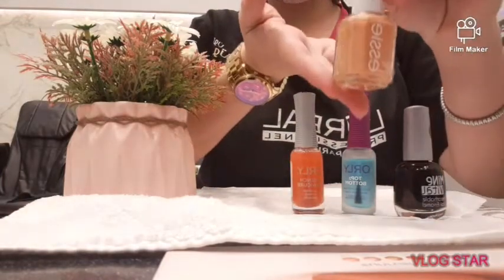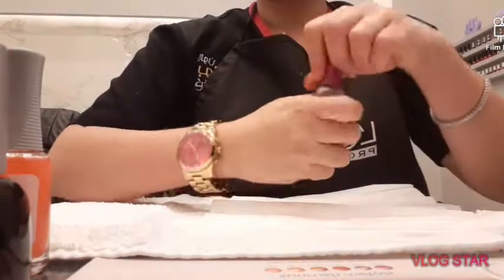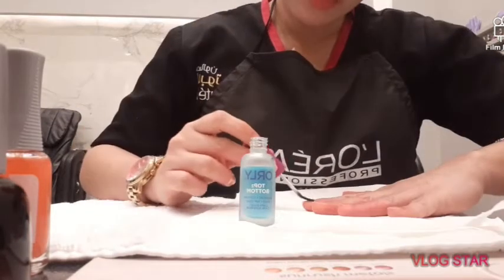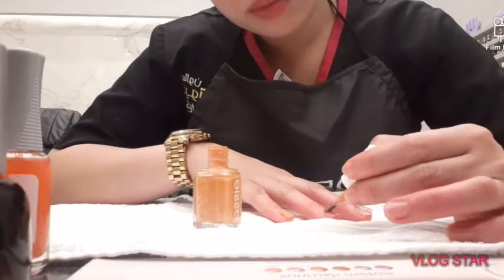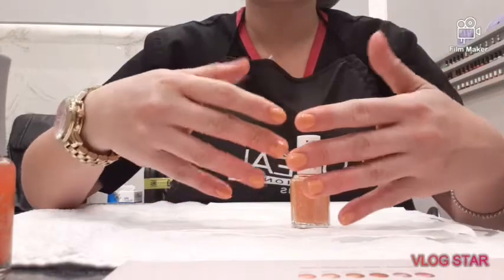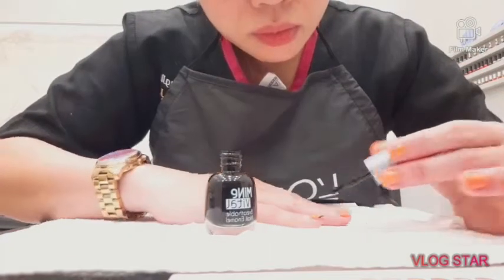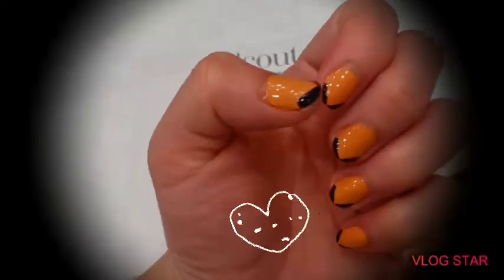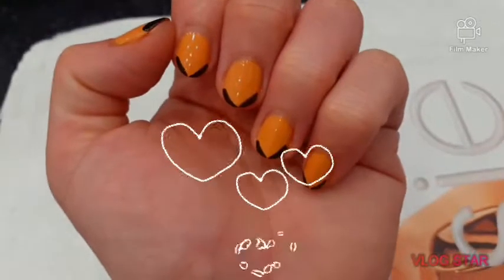How to apply Nail Polish// very easy French Nail Polish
Hello everyone!

sharing my Nail Polish mahilig din ba kayu mag kulay ng inyong kamay kagaya ko.😊